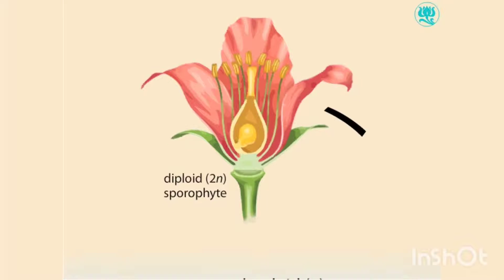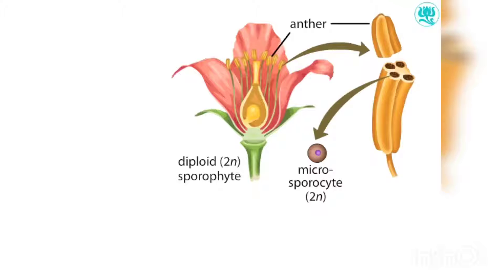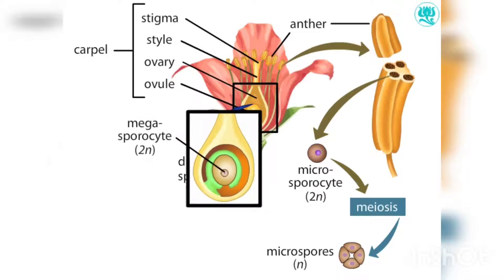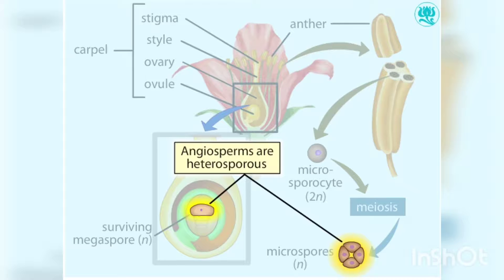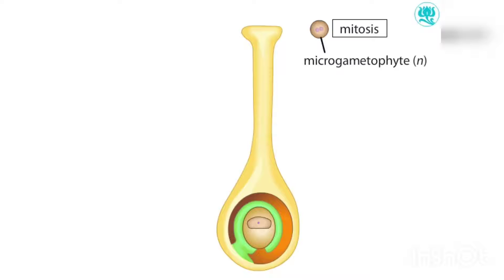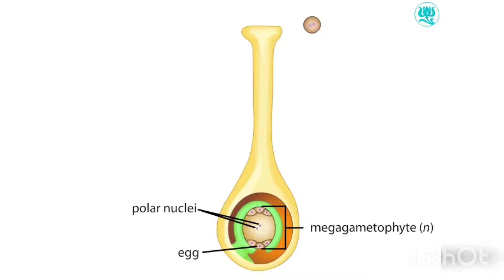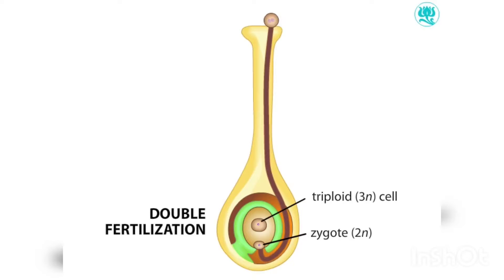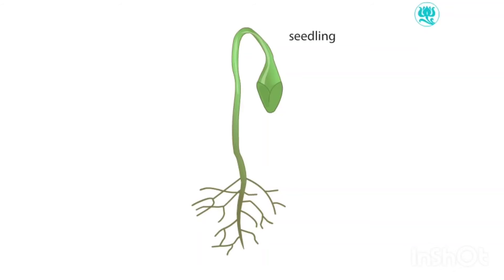Life Cycle of Angiosperms